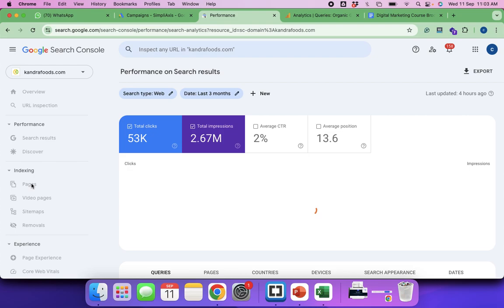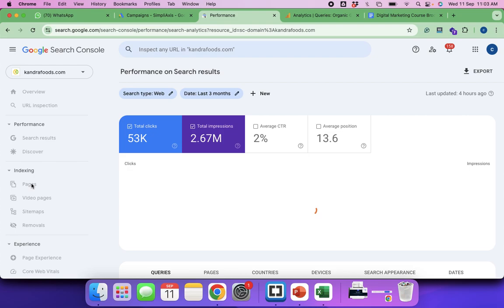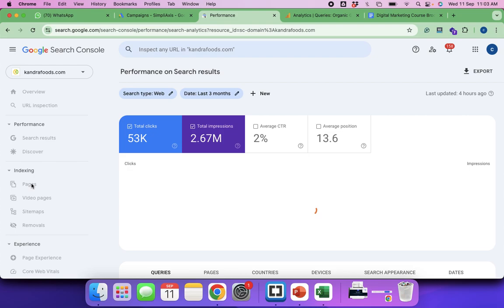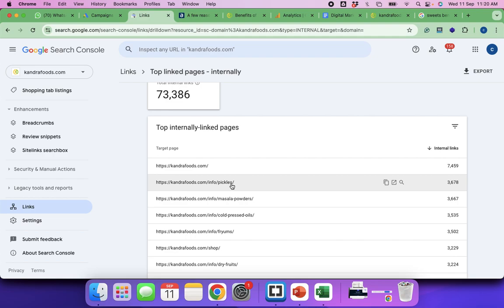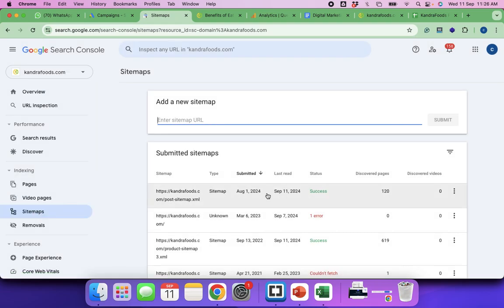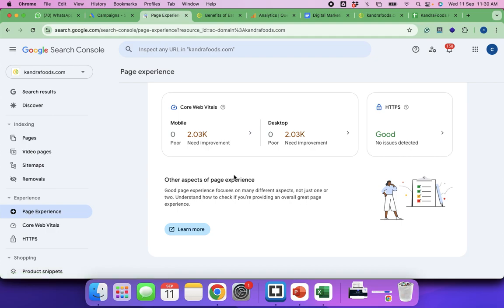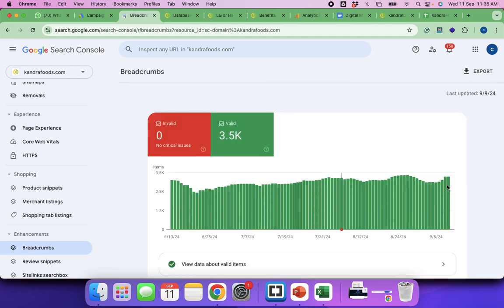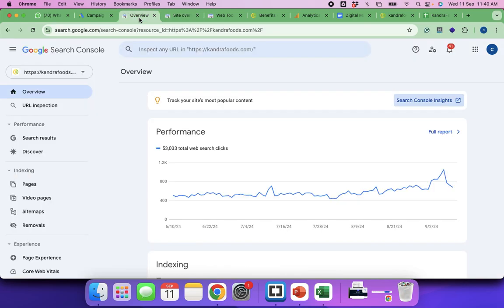C 49 Google Search Console Crawl Stats & various other features MC 11Sep24